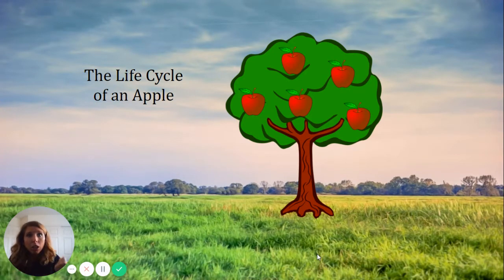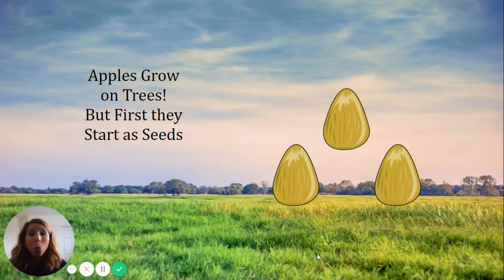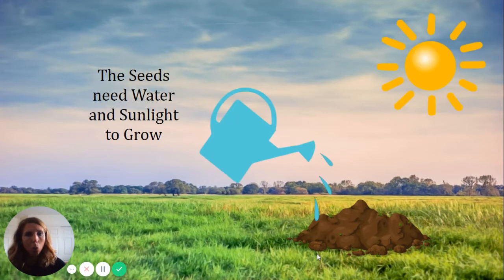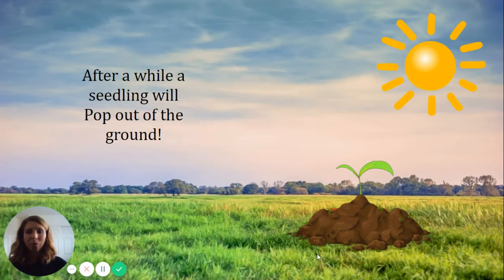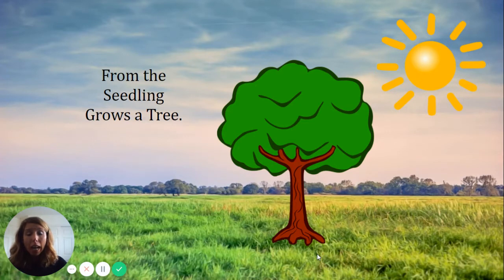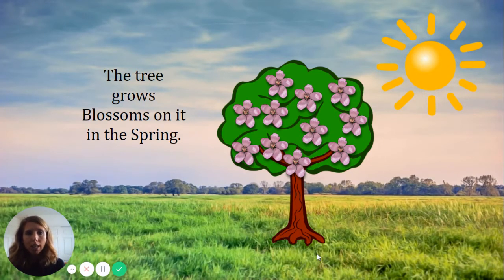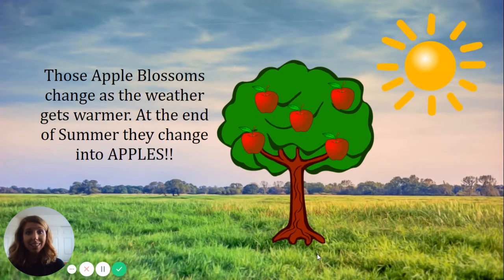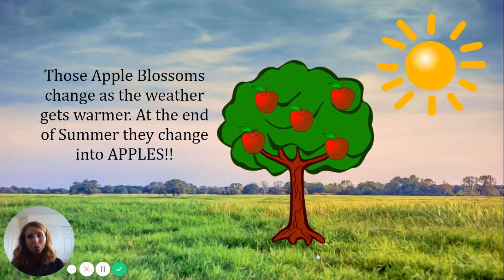Life Cycle of an Apple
Miss Liz Explains the lifecycle of an apple tree.